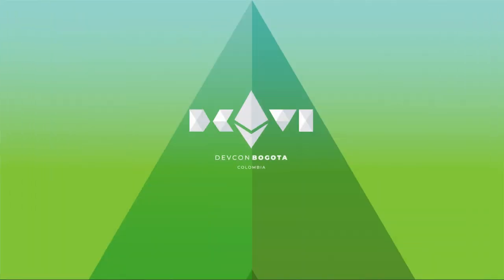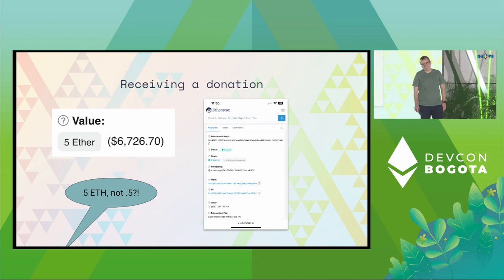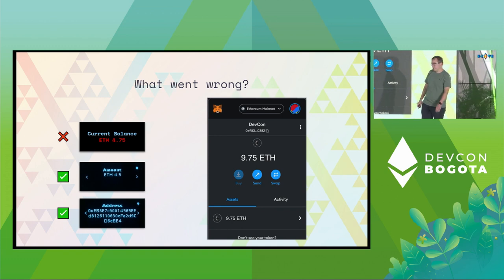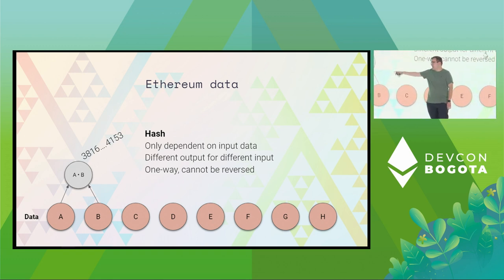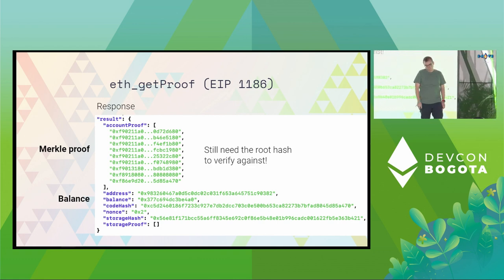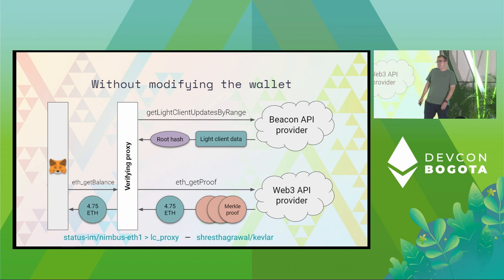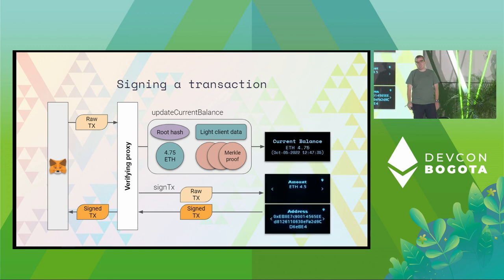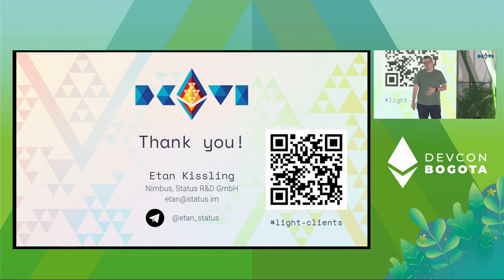Light Clients After the Merge by Etan Kissling | Devcon Bogotá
The merge unlocks a new era of truly light clients that can stay in sync with the Ethereum network using just 20 bytes / second. All obtained data can be verified in a trust-minimized manner, reducing the risk of a rogue centralized API provider serving incorrect data. This talk describes the latest advancements in CL light client protocols.

Speaker(s): Etan Kissling
Skill level: Intermediate
Track: Layer 1 Protocol